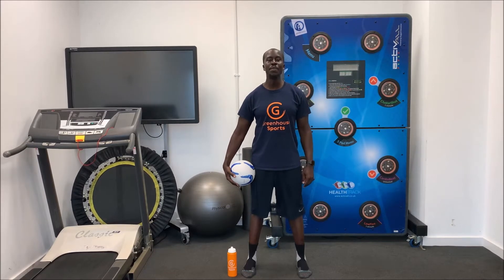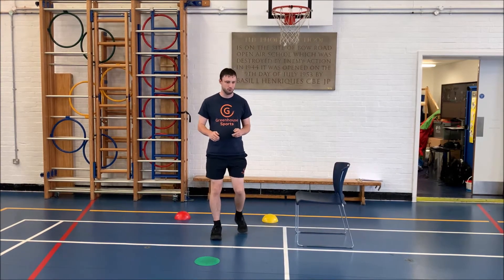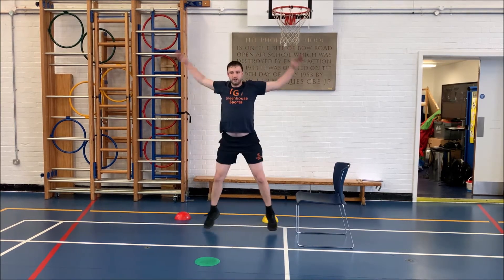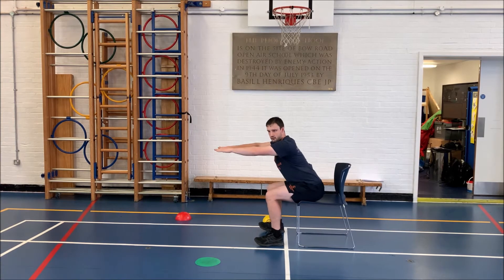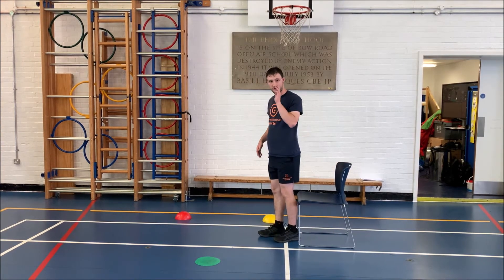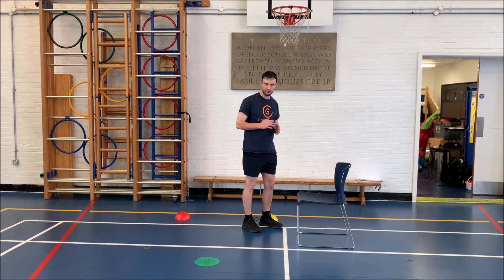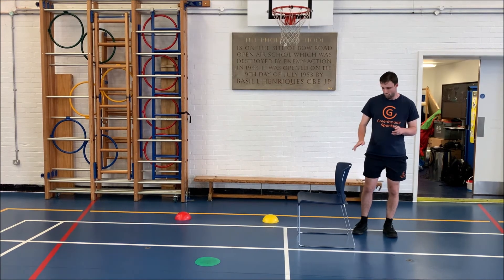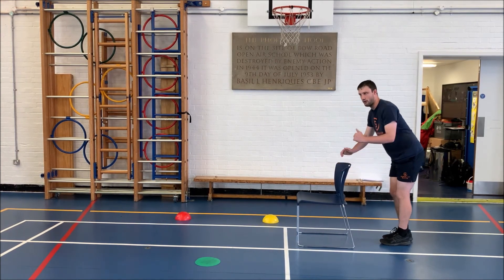Coach Andrew's HomeCoach Summer Multisports Session 3 (Feat. Coach Daniel)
Welcome to our summer edition of HomeCoach multisports sessions. This week's session is lead by Coach Daniel who takes you through a lower body workout 🏋️‍♀️ to strengthen your legs 🦵. Try it out.